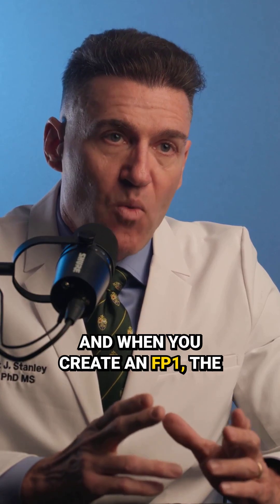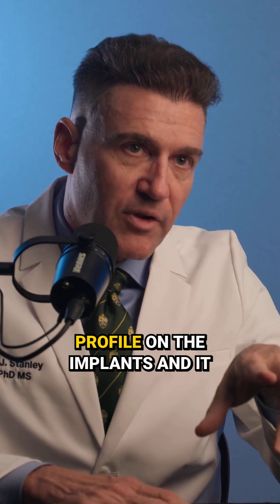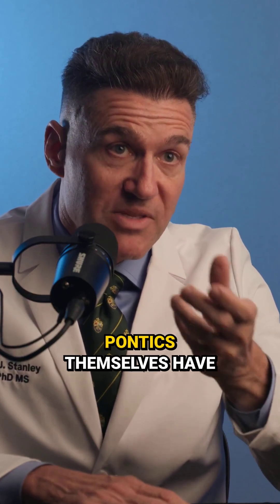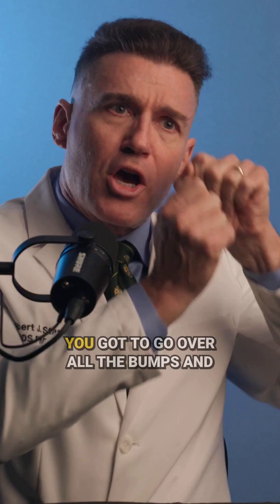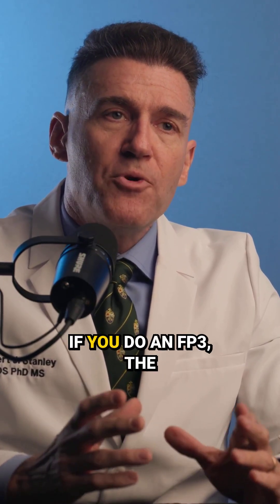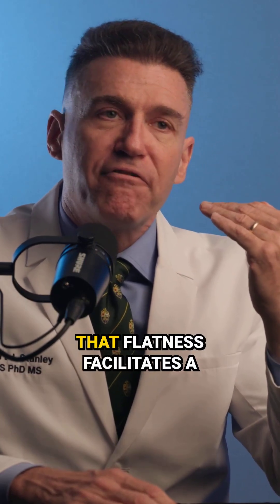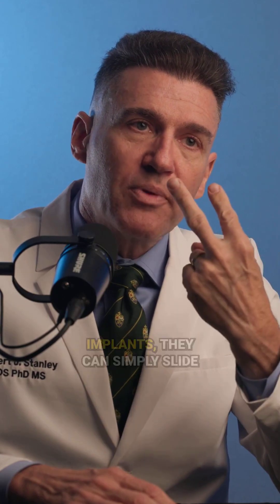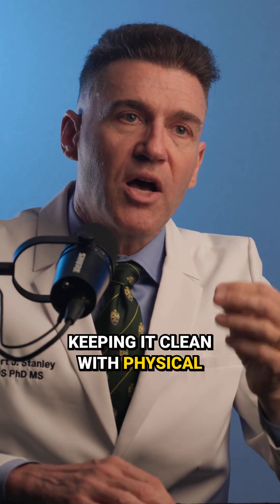The role of biofilm in dental hygiene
Thinking about full-arch solutions? In this video, Dr. Robert Stanley. the Smile Engineer, breaks down the key differences between FP1 and FP3 prosthetic designs for All-on-X cases—and why FP3 often wins when it comes to long-term hygiene and patient maintenance.

He dives into the role of fluid dynamics, including how tools like Waterpiks and Waterlase interact with different prosthetic shapes and contours. If you're a dentist placing or restoring All-on-X, understanding the nuances of design and how it impacts cleanliness is critical. Learn how to set your patients up for success—both surgically and hygienically.